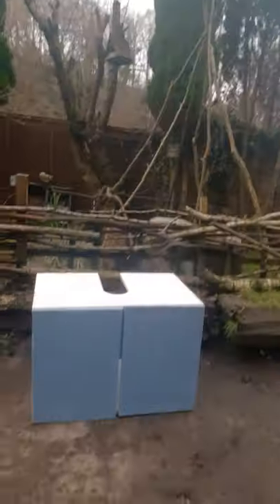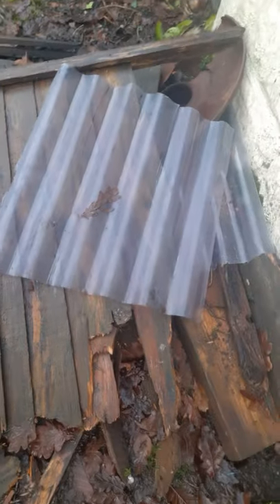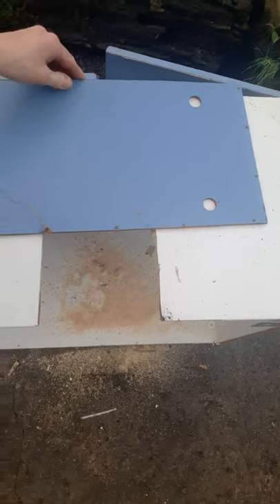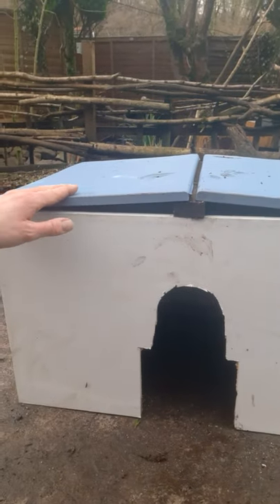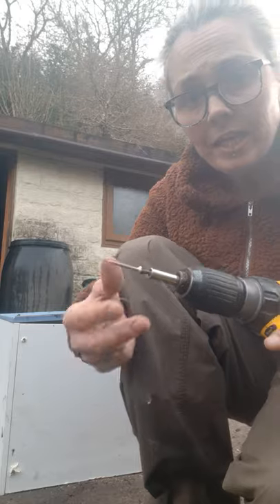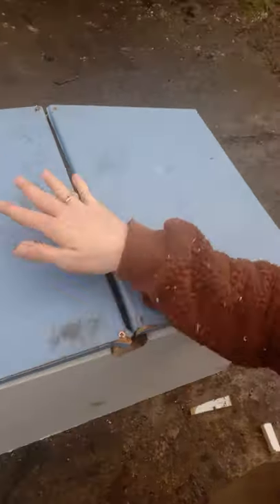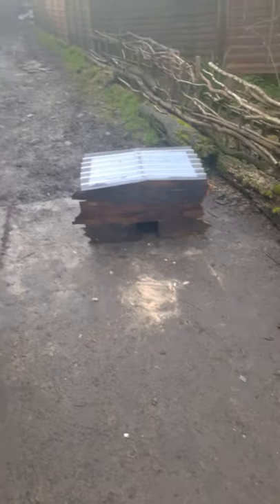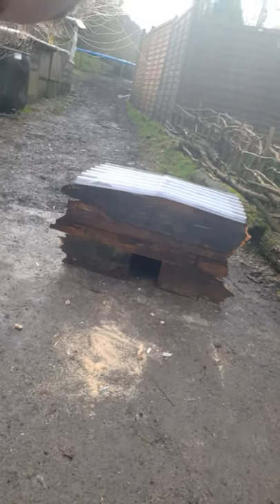Home Made Hedgehog House made from an old cupboard DIY Recycling Upcycling Nature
Hi everyone. a little video of how I made a hedgehog house from an old cupboard. So easy and no cost involved. Just a little imagination and you can create a perfect home for wildlife.